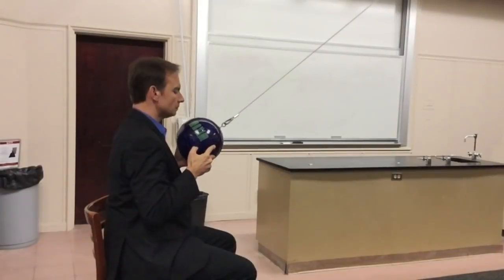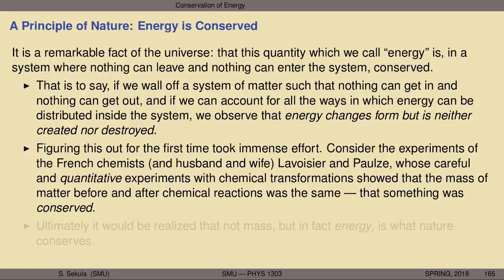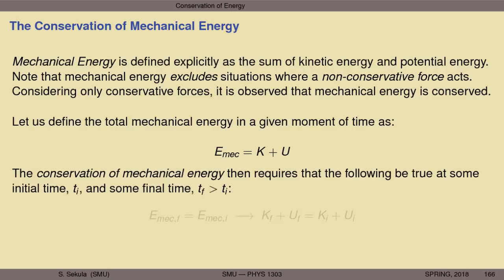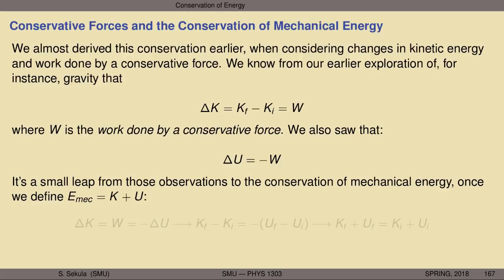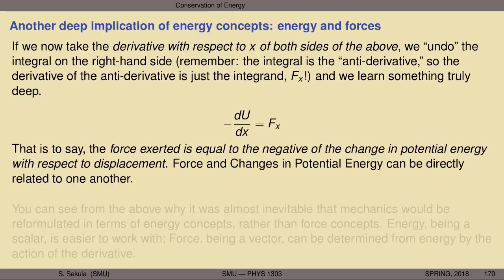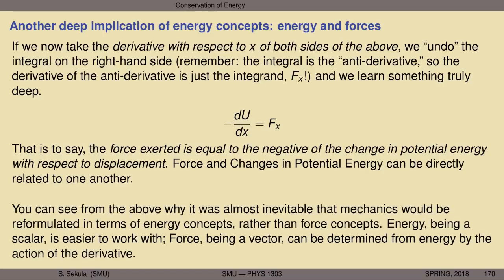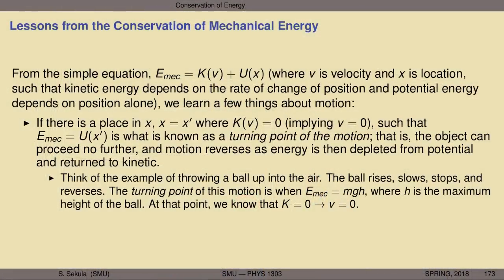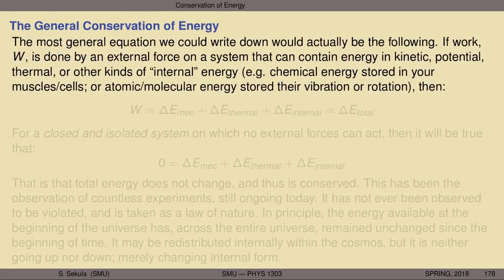PHYSICS I - Lecture 14 - The Conservation of Energy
Predict the outcome of this experiment; mechanical energy; isolated systems; conservation of mechanical energy; external forces and mechanical systems; non-isolated systems and/or systems with non-conservative forces; thermal and internal energy; the conservation of total energy; final perspectives on energy conservation and the cosmos.